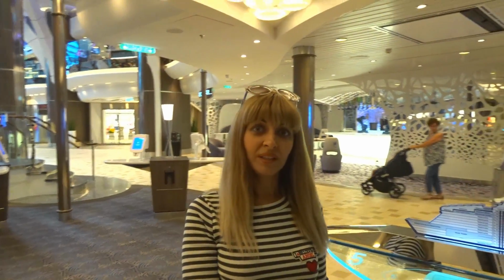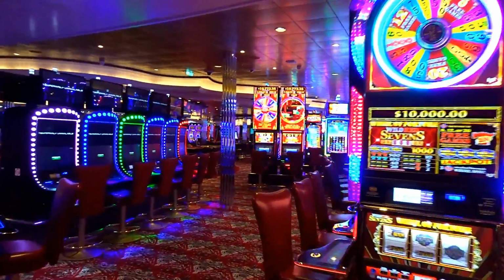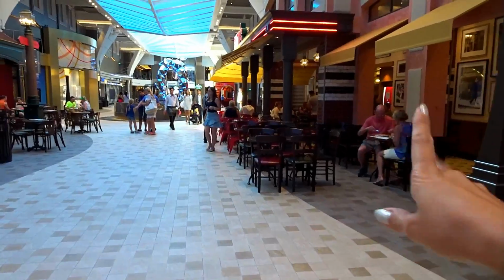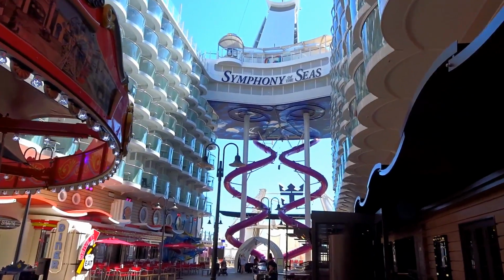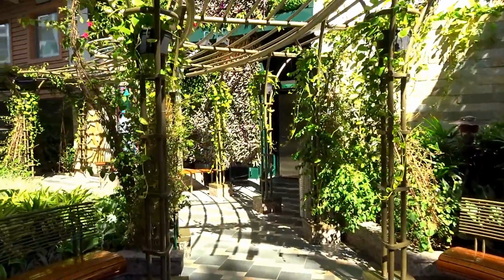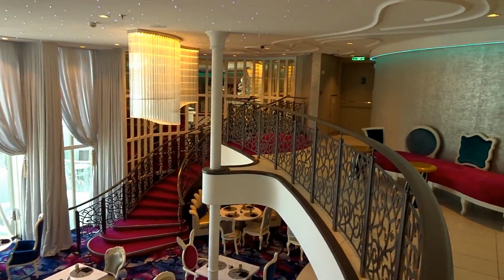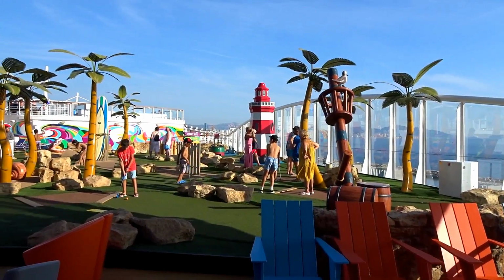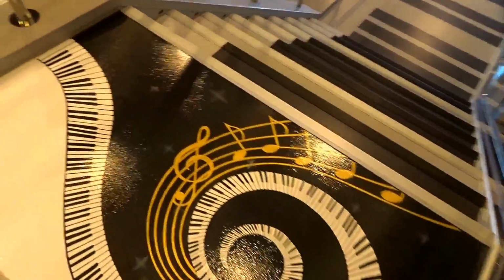Symphony of the Seas, A Bit Disappointed, SUPER TOUR AROUND, Travel Vlog 2018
Symphony of the Seas, Super Tour around the Largest Cruise ship in the World! Central Park, Restaurants, Bars, Cafes, Food, Pools and more. Cool but still I'm a bit disappointed!

Symphony of the Seas, Largest Cruise ship in the World, Biggest Cruise ship in the World, Royal Caribbean, Symphony of the Seas VLOG